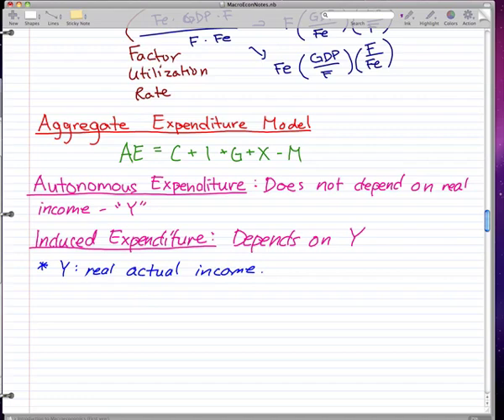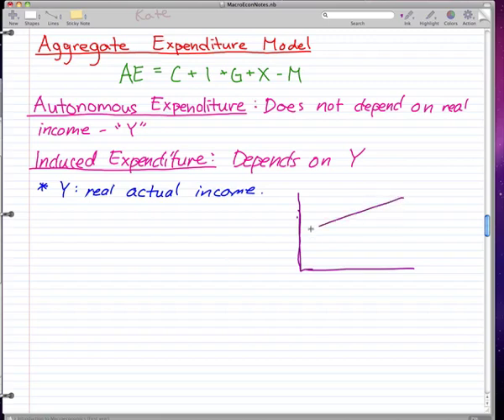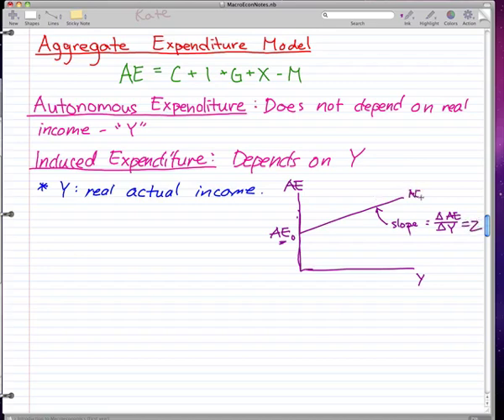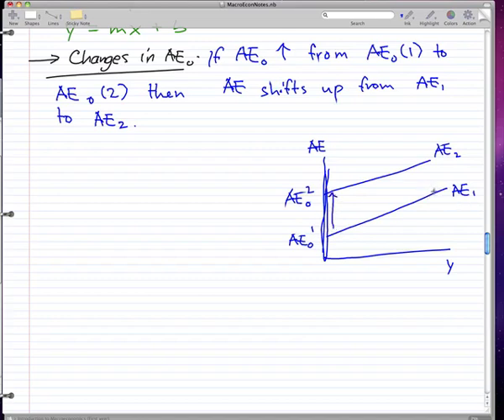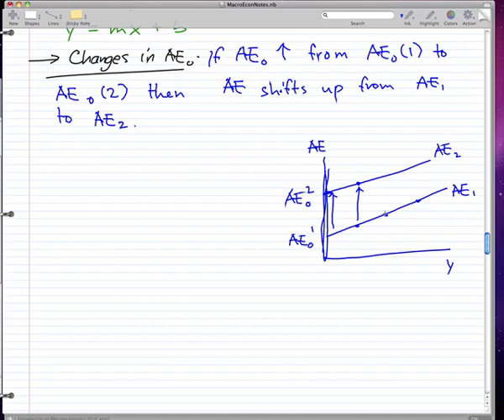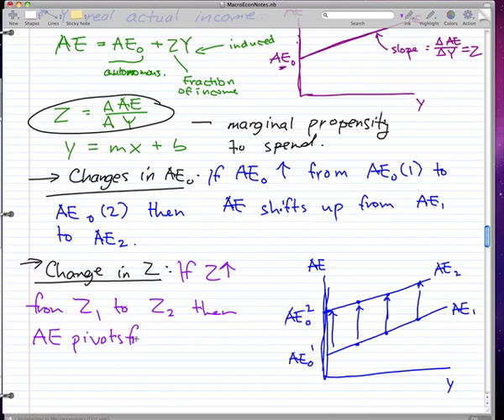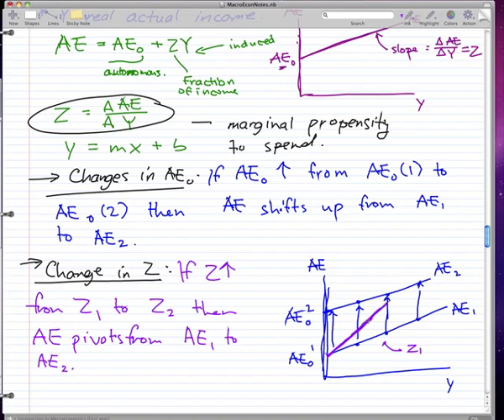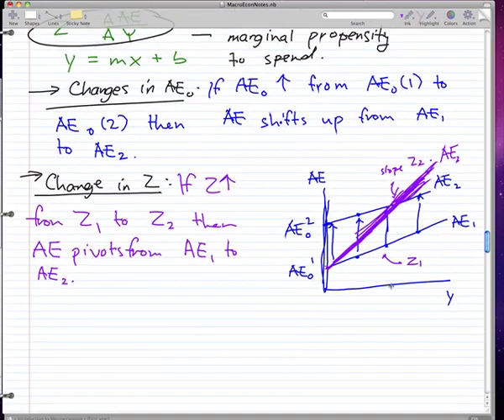Macroeconomics - 10: Aggregate Expenditure (AE) Model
Coverage:

AE = C + I + G + X - M
Autonomous Expenditure
Induced Expenditure
Marginal propensity to spend